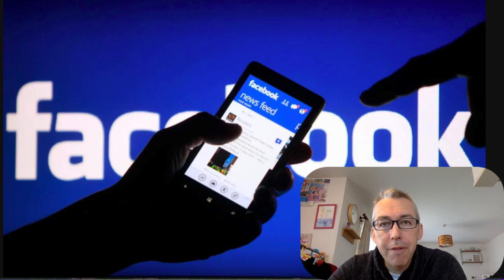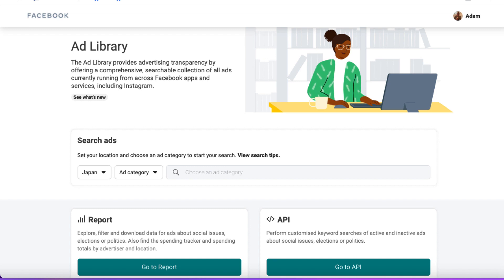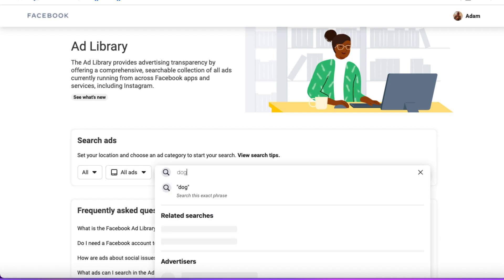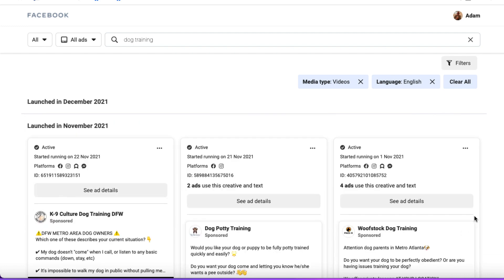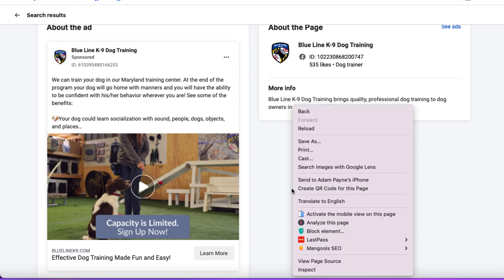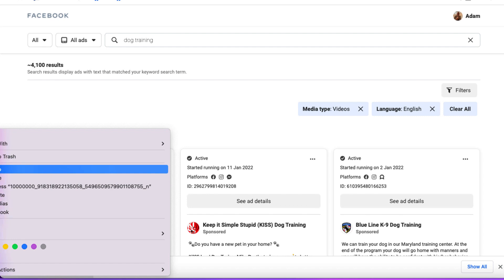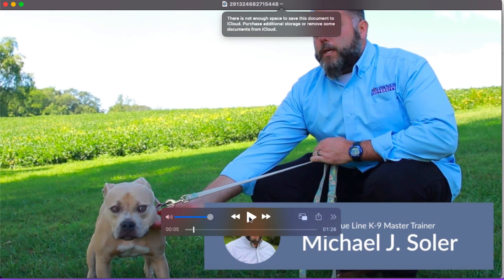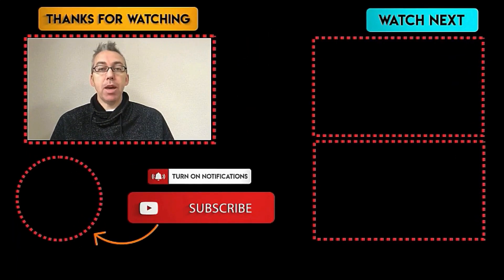How to Download Facebook Video Ads For FREE - NO Tools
If you want to know how to download a Facebook video ad for free, then I show how in this video without needing any software.

0:00 Intro
0:42 FB Ads Library
3:40 Inspect Element

My Training Courses:

1. Master Video Marketing

2. Get Video PLR Monthly

4. Learn YouTube Ads [for beginners]

5. Set up a YouTube channel the right way

6. YouTube ads monetized video finder & spy tool